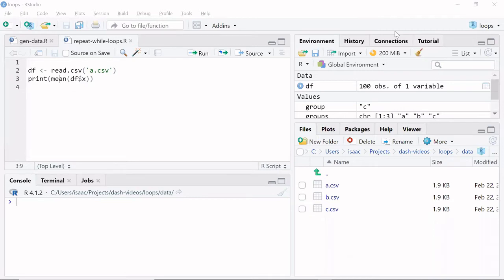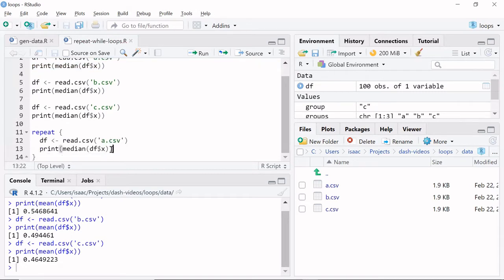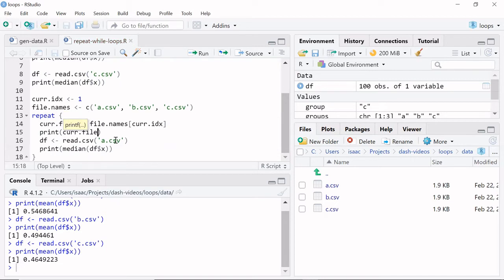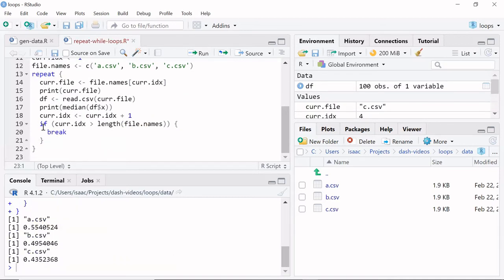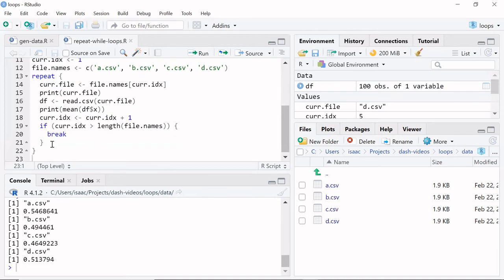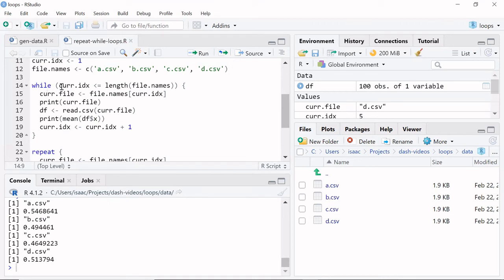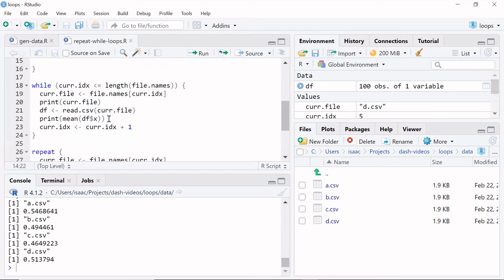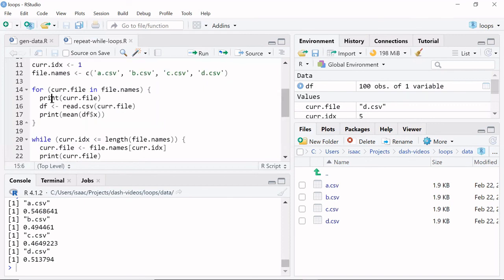Loops in R: Repeat, While, and For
This video explains how and why to use loops in R.

Timecodes
0:00 - Intro
1:18 - Repeat
6:00 - While loop
8:01 - For loop